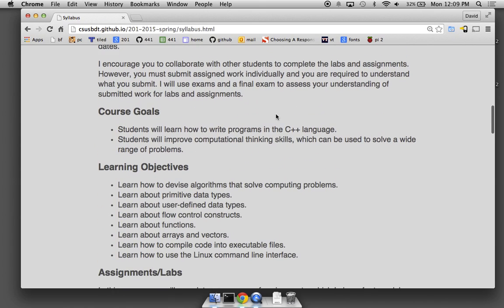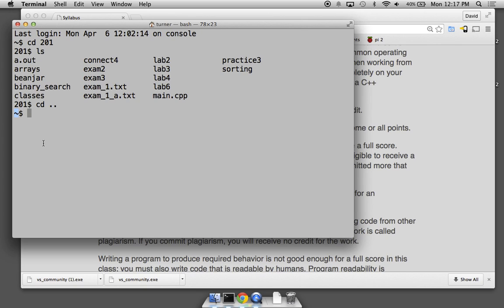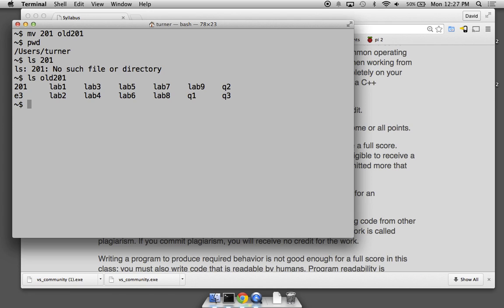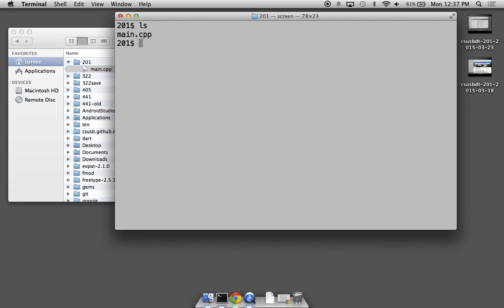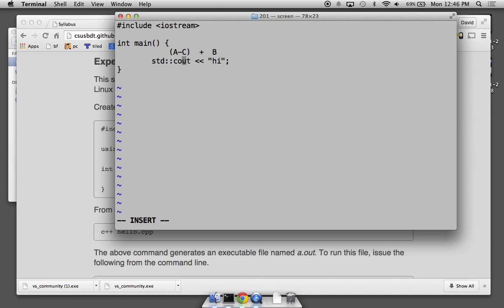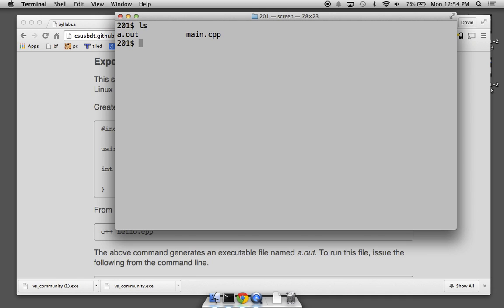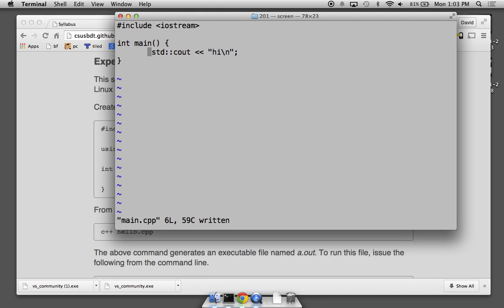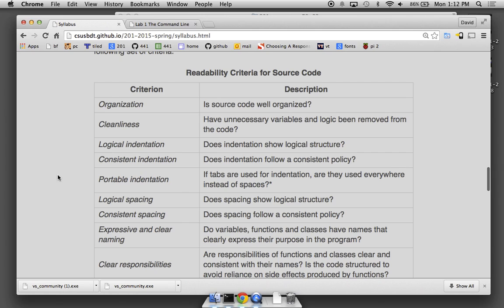CSUSB CSE 201 2015-04-06